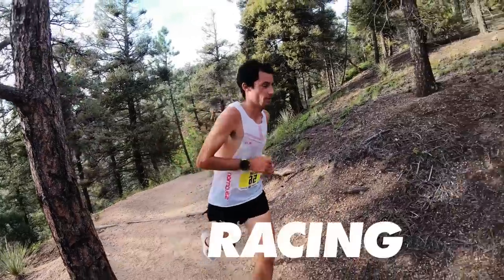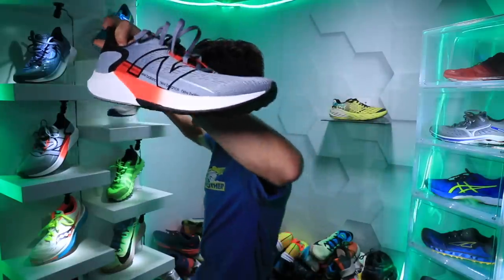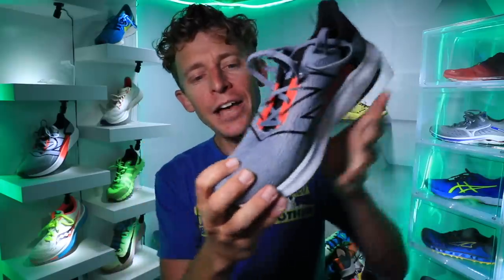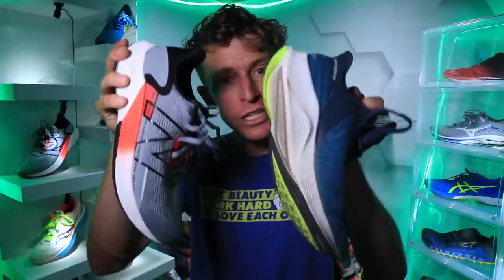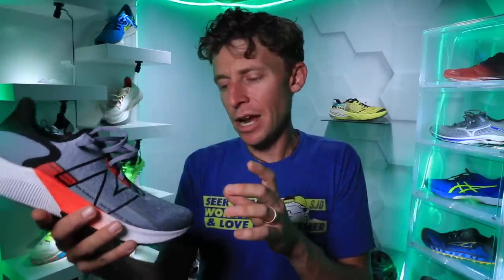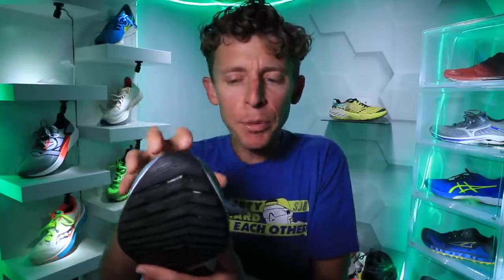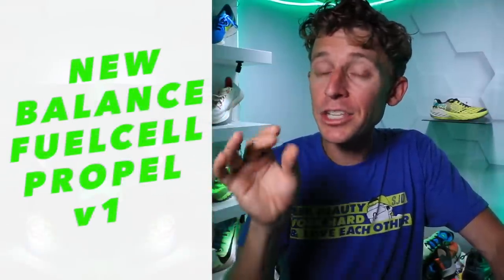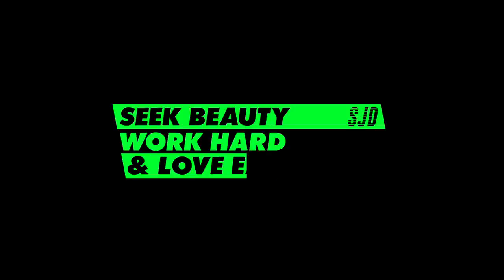$99 Running Shoe & MANY MORE in Comments!!!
🔹 CHAPTERS:
:47 - which shoe is it?
2:37 - weight of the shoe
7:22 - Comfort
8:07 - Durability
9:25 - Price

🔹 My current Road Running Shoes from Running Warehouse.
Top running shoe first, descending in order of what I would buy again:

🔹 Next Races:
Pikes Peak Marathon

• Mailing Address:
USA

🔹 MUSIC
• Artlist

Seek Beauty
Work Hard &